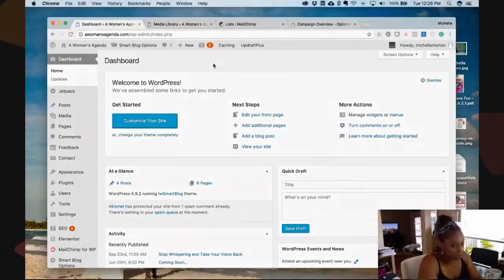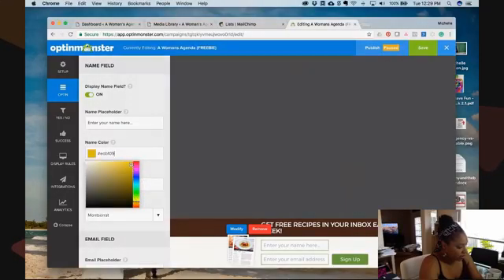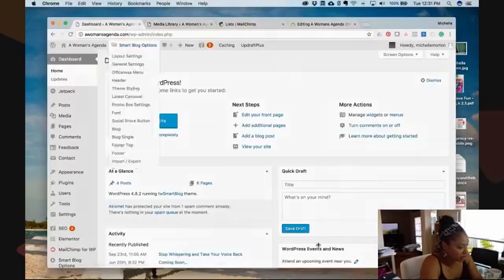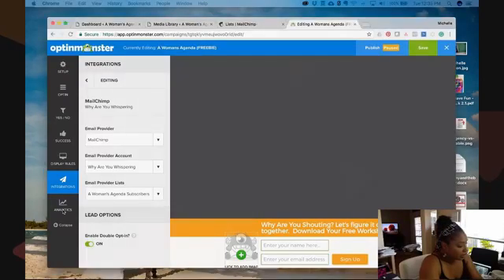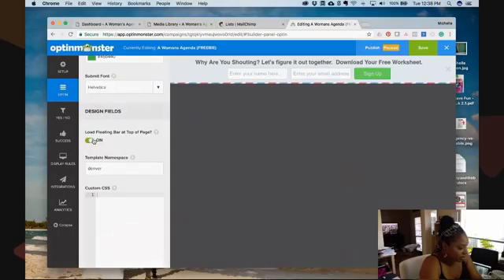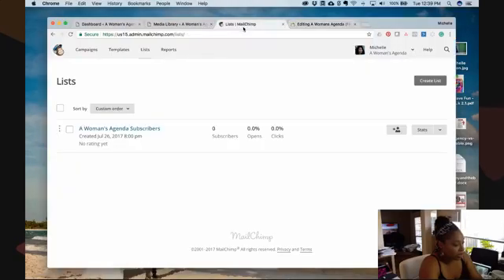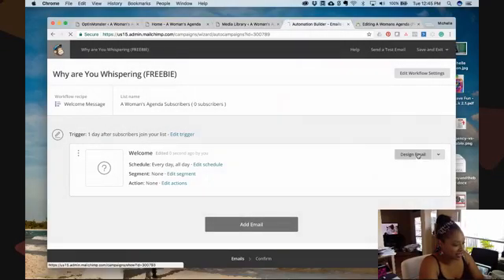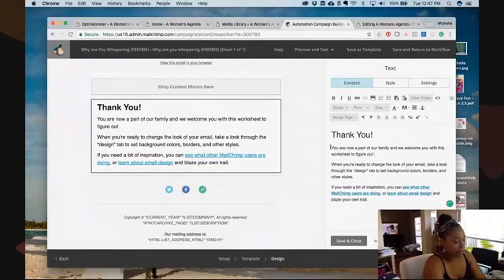Simple Opt in using WordPress, Mailchimp and OptinMonster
If you have a website, you need a way to capture visitor information.

If you have a business, you need a way to capture leads.

As entrepreneurs and small business owners, sometimes we just need a simple, yet effective solution to “Get the job done!”.  So when a good girlfriend asked me how to set up a simple opt-in on her new blog.  I thought this would be the perfect opportunity to showcase this for our community (with her permission of course).

Check out the video below as I demonstrate how to set up a simple opt-in using WordPress, OptinMonster, and MailChimp.

Grab All the FREE Resources for Entrepreneurs and Small Business Owners

*** This was a Facebook Live Session.  Sorry for the resolution***